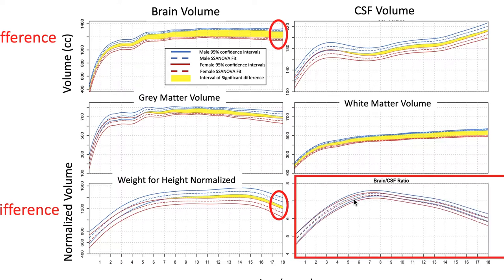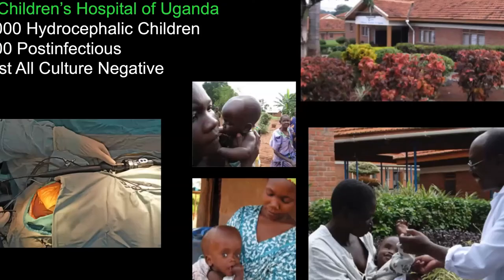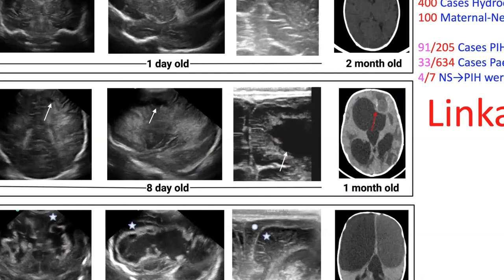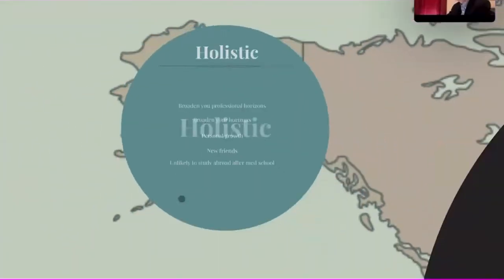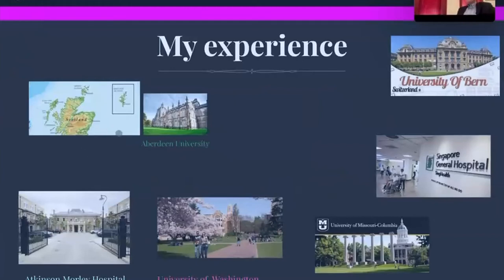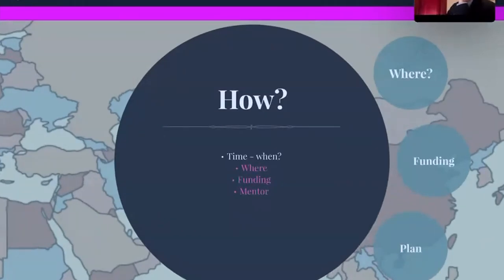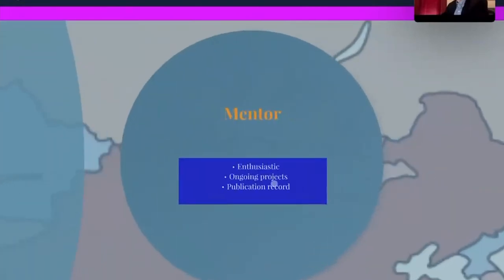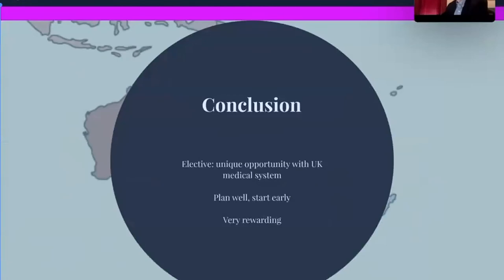Research Abroad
Alongside Mr G Narenthiran, we are delighted to introduce our new speaker Mr Steven Schiff. Mr Schiff is a paediatric neurosurgeon and is the founding director of the Centre for Neural Engineering at Penn State. He has received the NIH Director's Pioneer and Transformative Awards in 2015 and 2018, which has allowed him to refocus his efforts on sustainable control of infant infections in the developing world. He will further provide us with more information about how to obtain research opportunities in the UK and abroad!!!

A big thank you to our speakers for sharing their insight on research abroad. More NMRA events coming soon.